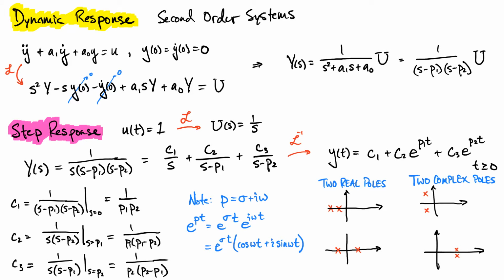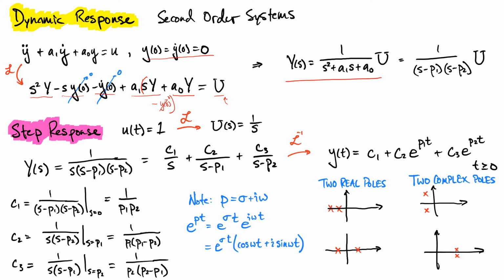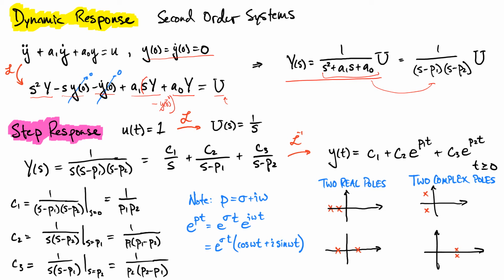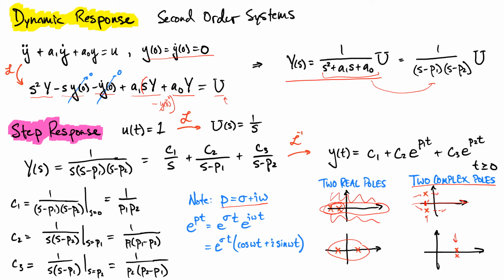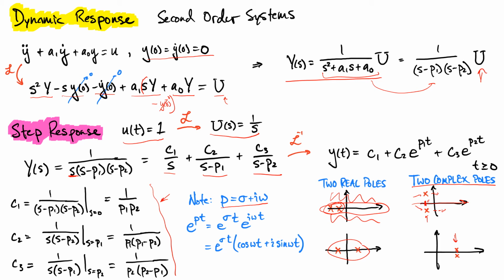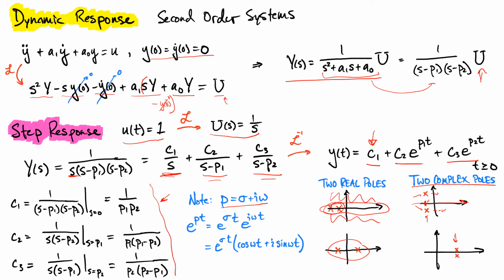Input Response: Second Order Step Response